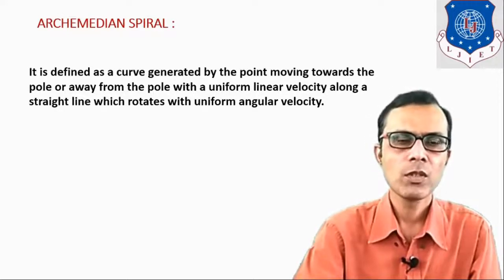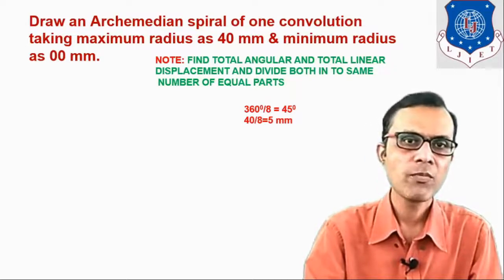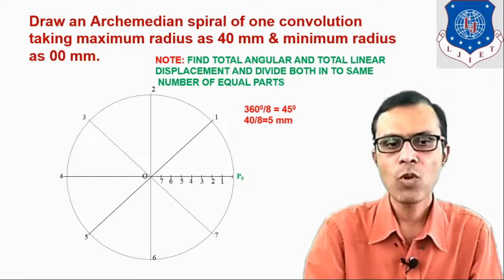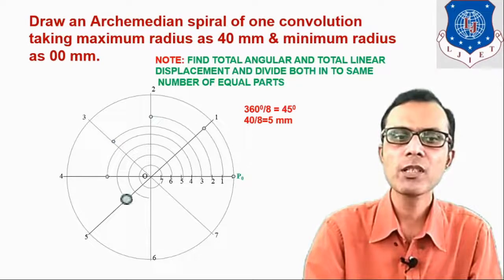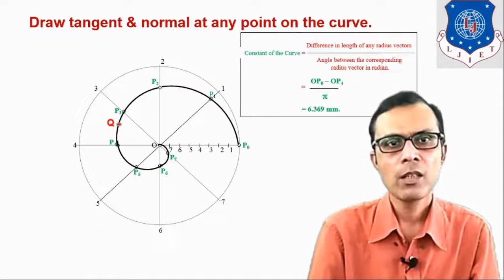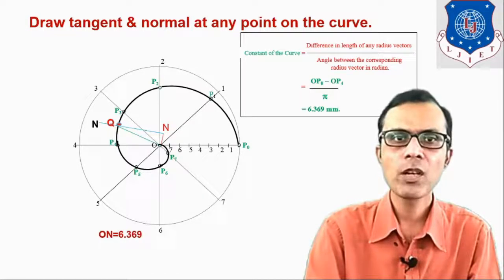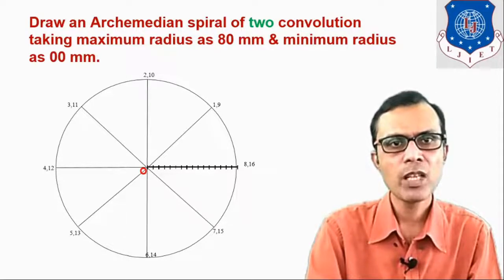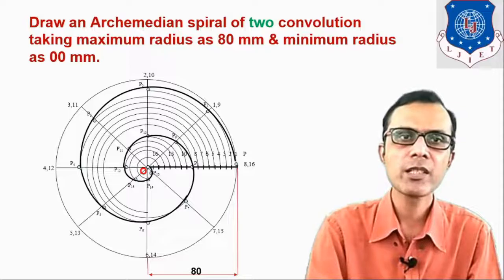L 12 Archemedian Spiral with Different Convolutions | Engineering Graphics and Design | Mechanical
In this video, the method to draw the Archemedian spiral with different convolution is explained in details.

Next lecture video link:
L 13 Orthographic Projection of a Point | Engineering Graphics and Design | Mechanical